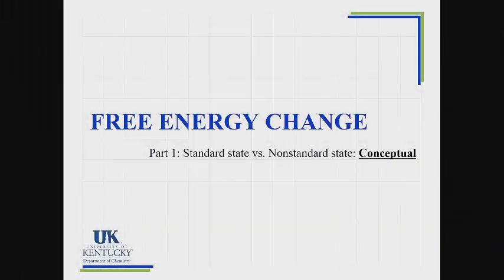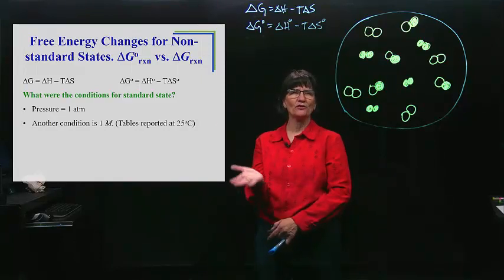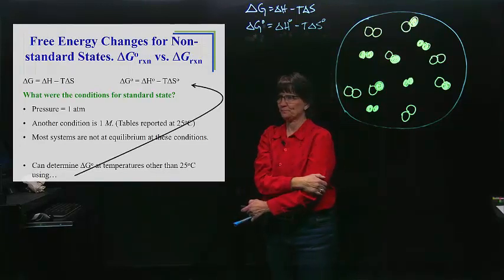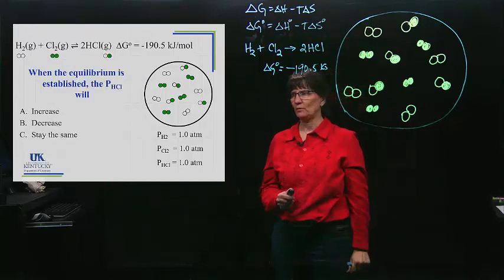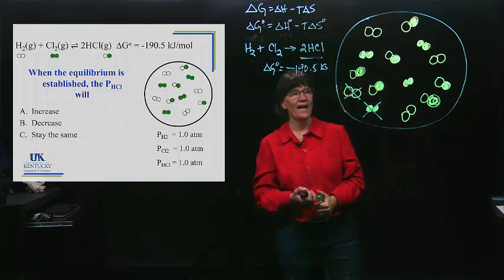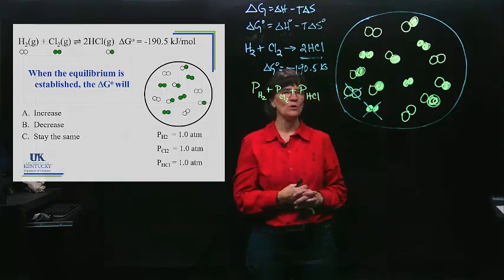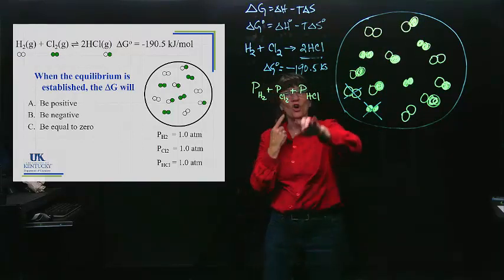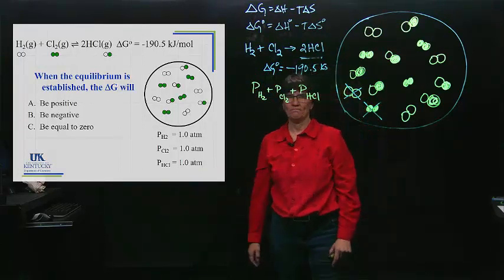16_08 Free Energy Part 1_v2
An examination of the difference between standard change in free energy and the nonstandard change.